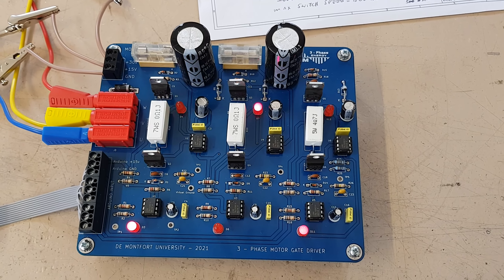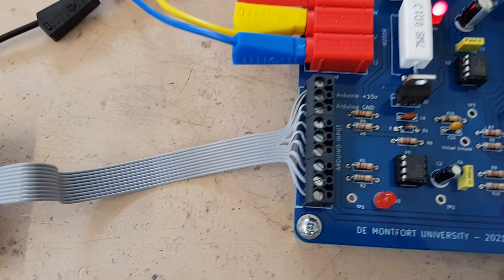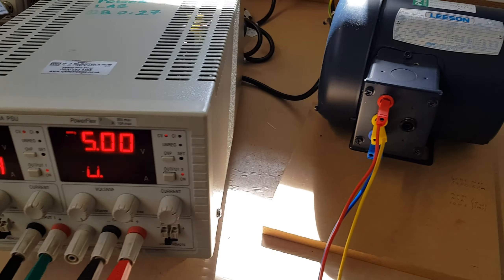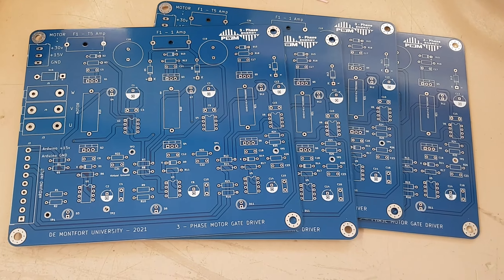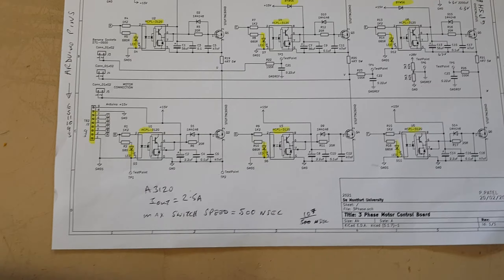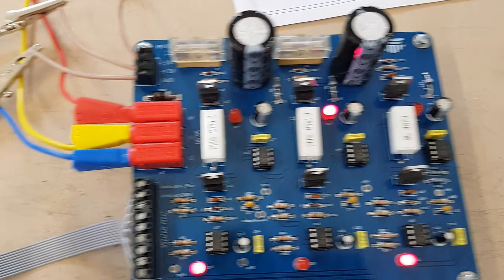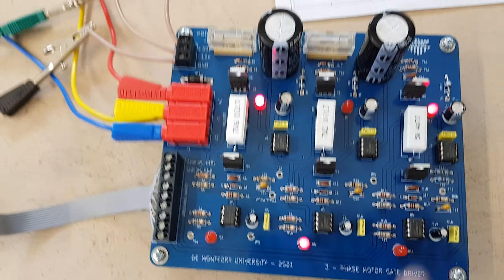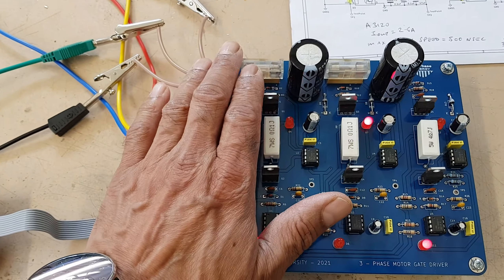Arduino Uno used to create an Inverter for a 3-Phase Motor !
Arduino Uno programmed to output six PWM signals, to drive a 3 Phase motor.
The 3 phase Inverter Gate driver board was designed with Kicad, and the board was made by JLPCB.
It is a very efficient design, which only takes 0.3amps with a 35v supply input.
The IGBT Transistors run very cool without heatsinks, indicating a very high efficiency with minimal heat dissipation.
please click the link below for the circuit diagram and code for ARDUINO UNO board: